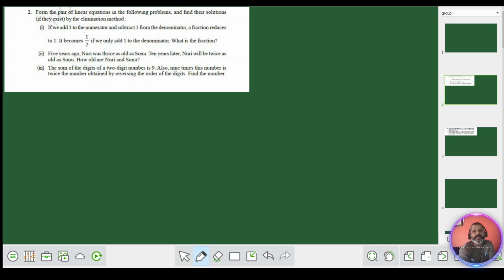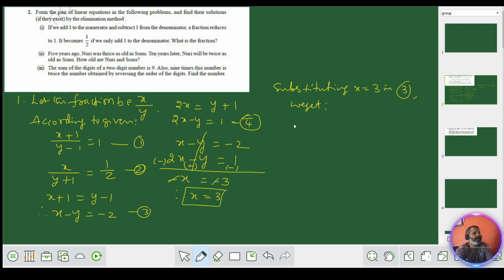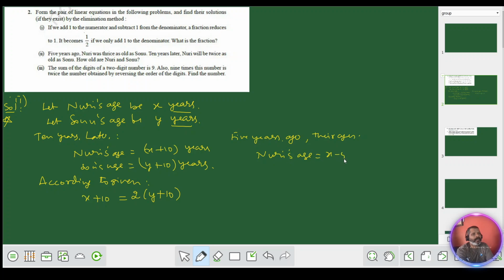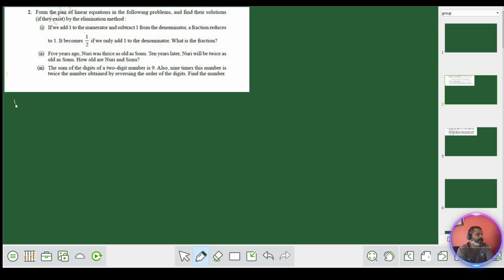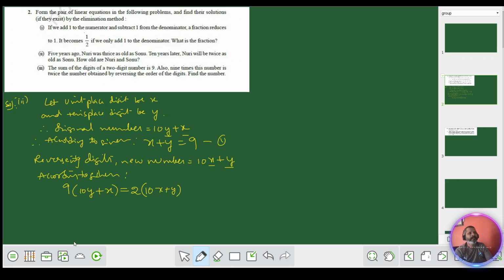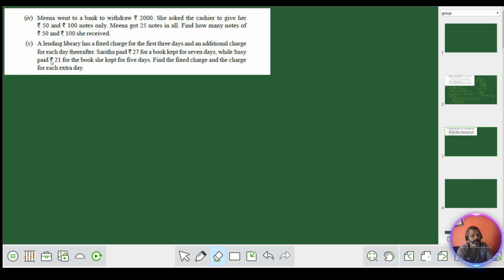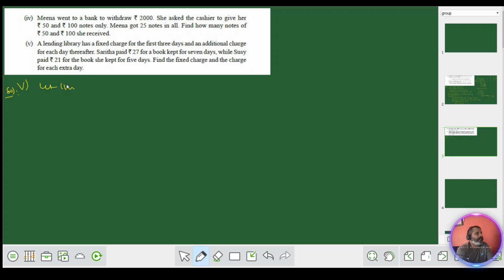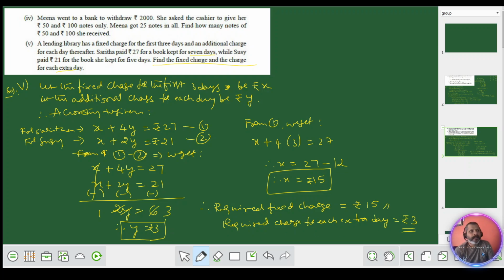Chapter 3. Pair Of Linear Equations in Two variables -- Exercise 3 - Main2